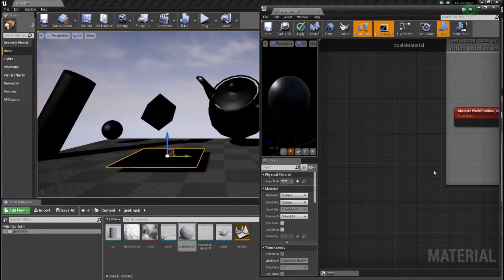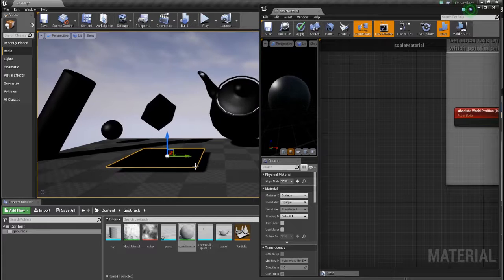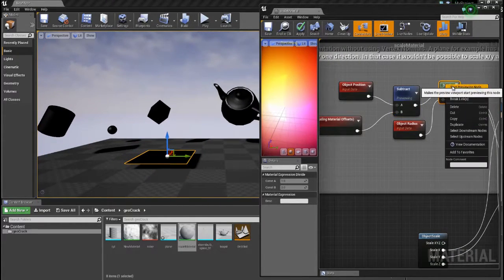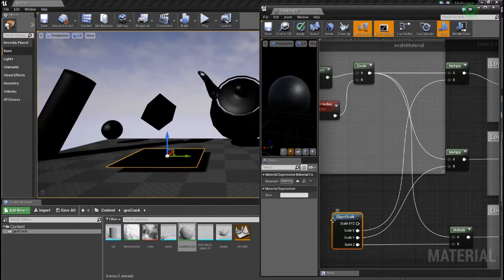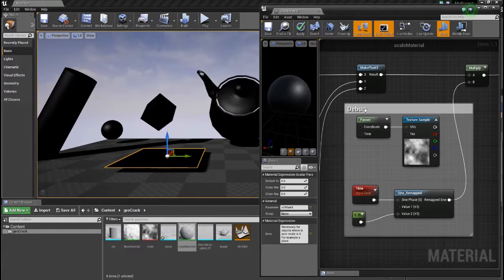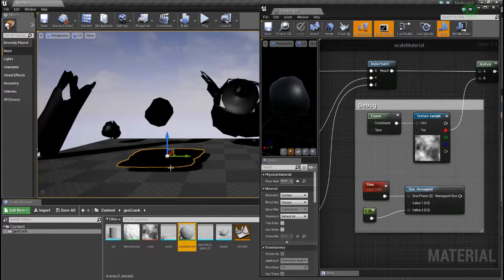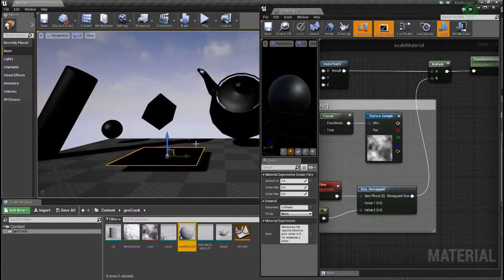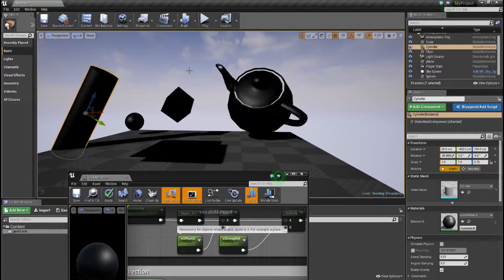Scale Objects via Vertexshader (along local axis)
In this video i explain how to scale object along their local axis via vertex shader.